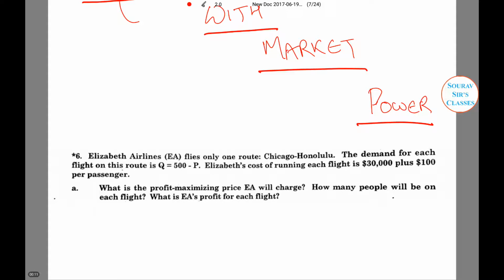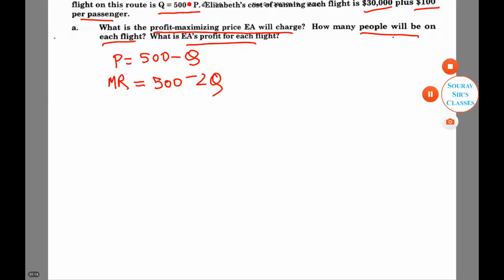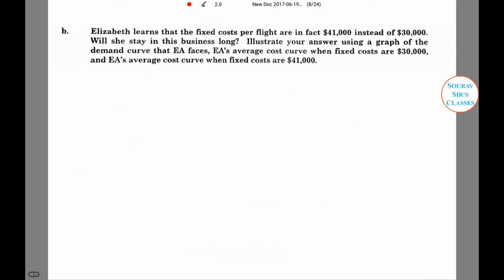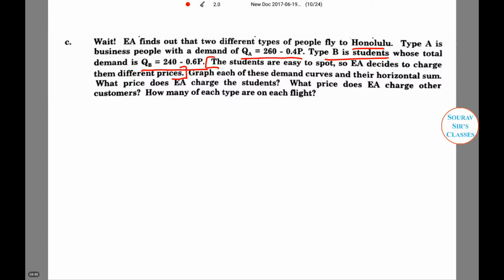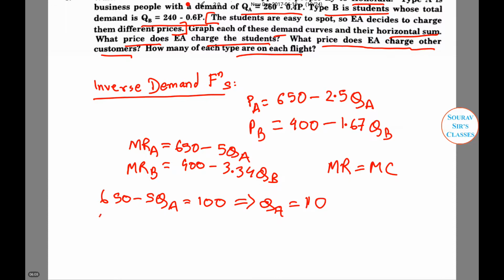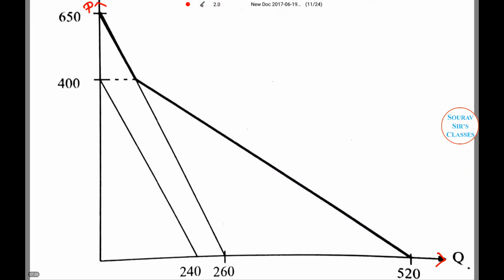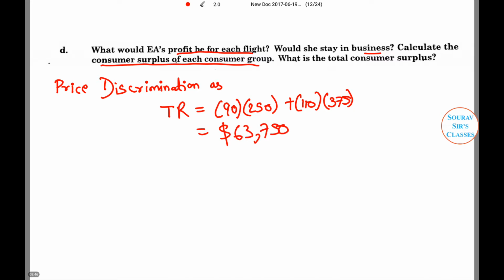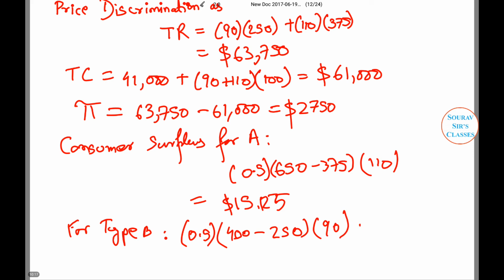MARKET POWER MONOLPOLY NUMERICAL MATHEMATICAL ECONOMICS FOR LSE JNU DSE IGIDR MSE ENTRANCE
Also find us at….

LINKED IN

GOOGLE PLUS

ECONOMICS ENTRANCE +MAJOR +HONOURS CLASSES FOR CU+DELHI SCHOOL OF ECONOMICS DSE+JAWARHARLAL NEHRU UNIVERSITY JNU+ IGIDR INDIRA GANDHI INSTITUTE OF DEVELOPMENT RESEARCH +madras school of economics gipe gokhale ISI INDIAN STATISTICAL INSTITUTE MSQE JU+ LONDON SCHOOL OF ECONOMICS

MATHEMATICS, STATISTICS ENTRANCE +MAJOR +HONOURS CLASSES FOR ALL INDIAN AND FOREIGN UNIVERSITIES

INDIAN STATISTICAL INSTITUTE ENTRANCE
ISI BSTAT/B MATH/M STAT/M MATH/MSQMS/ MSQE /MTECH QROR
TEST OF MATHEMATICS BOOK SOLUTION
IMO RMO INMO
INTERNATIONAL / NATIONAL/REGIONAL MATHEMATICAL OLYMPIAD EXAM

ACTUARIAL SCIENCE  ACET TUITION CLASSES IN KOLKATA AND CORE TECHNICAL LEVEL ( CT LEVEL) COACHING

IIT JAM MATHEMATICS +PHYSICS +CHEMISTRY +MATHEMATICAL STATISTICS+ BIOTECHNOLOGY  ENTRANCE TUITION

UGC CSIR NET MATHEMATICS +PHYSICS +CHEMISTRY

BBA +BCA +MCA ENTRANCE CLASSES NIMCET JNU MCA BHU MCA KIIJEEMCA PUNE MCA HMCA ENTRANCE TANCET+JECA+ICET+AMU

OPERATIONS RESEARCH (OR)CLASSES

GOVERNMENT JOB RELATED COMPETITIVE EXAMINATION CLASSES

ALL PAPERS INCLUDING
GOVERNMENT JOB / BANKING / IBPS  RAILWAYS
SSC CHSL  SSC CGL EXINATION

B.COM CLASSES MATHEMATICS +STATISTICS +ECONOMICS
STATISTICS NUTRITION AND EDUCATION

CAT / XAT / NIMCET/ IIFT / IBSAT / SNAP / CMAT / GMAT / GRE/ SAT / MH-CET / TISS NET CLASSES

BEST SUCCESS RATE FOR THE LAST 10 YEARS

CLASSES FOR:
*QUANTITATIVE APTITUDE
*DATA INTERPRETATION
*LOGICAL REASONING

IIT JEE MAINS ADVANCED MATHEMATICS +PHYSICS CLASSES

GATE  IIT JAM  MATHEMATICS / PHYSICS / CHEMISTRY / BIOTECHNOLOGY CLASSES

CLAT COMMON LAW ADMISSION TEST +LSAT Law School Admission TesT
All India Law Entrance Test (AILET) COMPLETE CLASSES WITH STUDY MATERAILS

CAMPUS    RECRUITMENT   APTITUDE TEST TRAINING COACHING CLASSES FOR QUANT, MATHES , ENGLISH , LOGICAL REASOING WITH INTERVIEW PREPARATION + MOCK TEST + COMPANY BASED PAPER SOLUTION + GROUP DISCUSSION 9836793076

IGNOU ALL SUBJECTS ASSIGNMENT SOLVE WITH EXPLANATION + CLASSES FOR BSC MSC MA BA  MATHEMATICS ECONOMICS STATISTICS MTE 1 ,2 3, .. 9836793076  + REGULAR CLASSES + MOCK TESTS + PROPER FREE STUDY MATERIALS

TEACHERS ELIGIBILITY TEST EXAM CTET ALL INDIA

INDIAN STATISTICAL SERIVICE ISS COACHING TUITION CLASSES

INDIAN ECONOMIC SERVICE IES COACHING TUITION CLASSES

B TECH BTECH ENTRANCE CLASSES

AIR FORCE COMMON ADMISSION TEST COACHING TUITION CLASSES AFCAT

FASHION DESIGNING ENTRANCE COURSES

AICET ADMISSION TEST COACHING TUITION CLASSES
IIFT INDIAN INSTITUTE OF FASHION TECHNOLOGY ADMISSION TEST COACHING TUITION CLASSES
NID NATIONAL INSTITUTE OF DESIGN ADMISSION TEST COACHING TUITION CLASSES

NIFT NATIONAL INSTITUTE OF FASHION TECHNOLOGY ADMISSION TEST COACHING TUITION CLASSES

UCEED ADMISSION TEST COACHING TUITION CLASSES

NID NATA UCEED ADMISSION TEST COACHING TUITION CLASSES

HOTEL MANAGEMENT ALL INDIA COACHING TUITION CLASSES
AIHMCT WAT
ECOLE HOTELIERE LAVASA ENTRANCE EXAM
IIHM
INDIAN INSTITUTE OF HOTEL MANAGEMENT ENTRANCE
JET ENTRANCE
NCHMCT JEE ENTRANCE
OBEROI STEP EXAM
AIMA UGAT
BIT Mesra Hotel Management Entrance Exam
DTE Hotel Management & Catering Technology Entrance Exam (DTE HMCT)
HIHT Entrance Exam
BVP CET